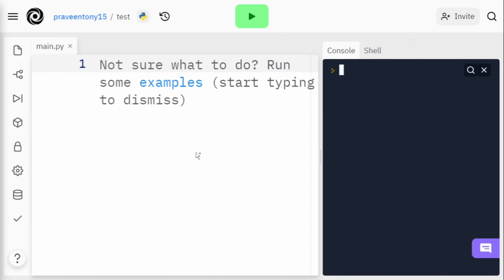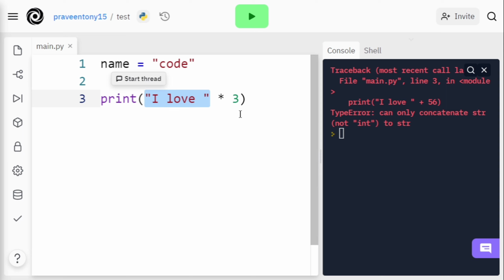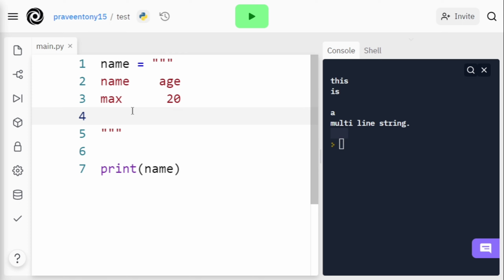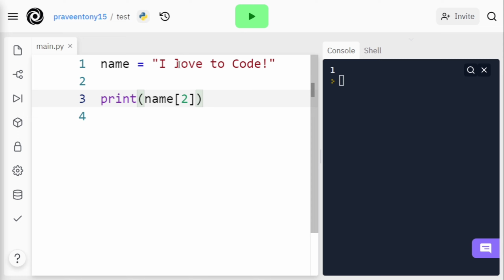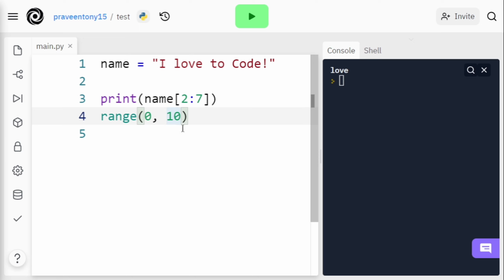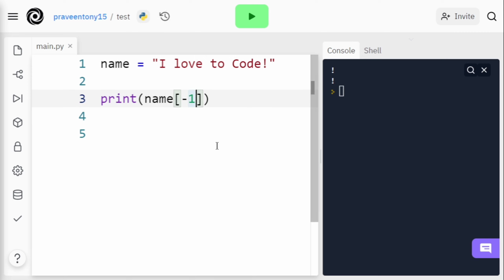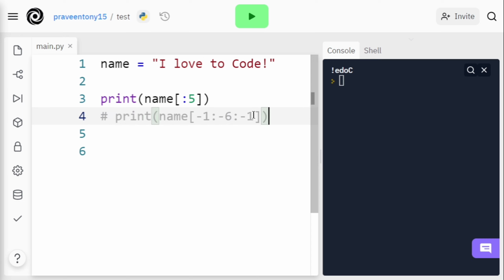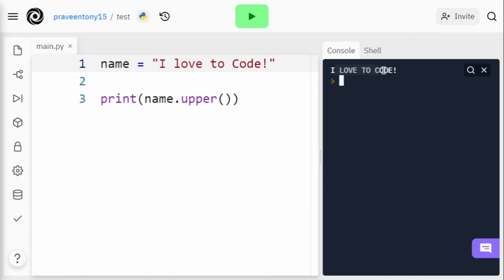Strings in Python | Part 1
Hey Viewers, In this video you'll learn about Strings in Python.

This is part one of Strings video where we learn
len, concatenation, indexing, negative indexing, etc.

TIMESTAMPS
00:00 Strings in Python
00:37 Len() function
01:58 Concatenation
03:03 String + Integer
03:25 String * Integer
04:12 Integer as String
06:02 Multi-line Strings
07:38 Indexing
10:45 Slicing in Strings
14:45 Negative Indexing
18:23 Reversing Strings using Slicing
22:03 In & Not In Operators